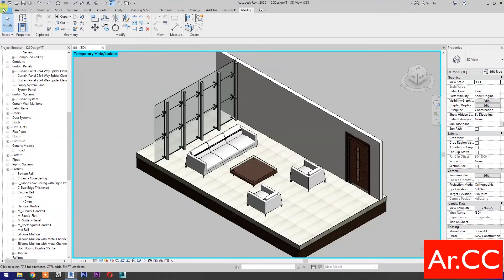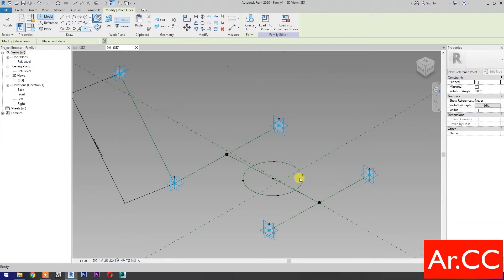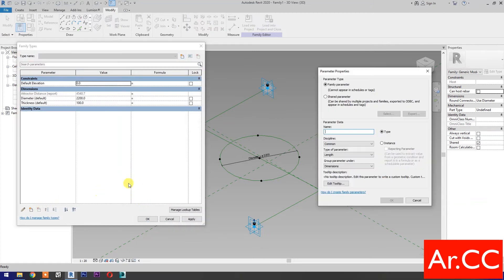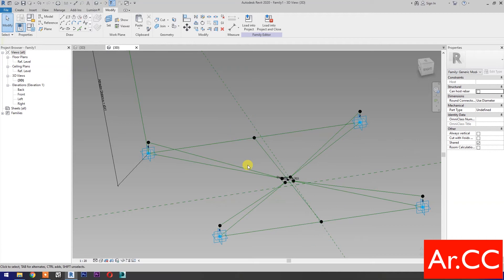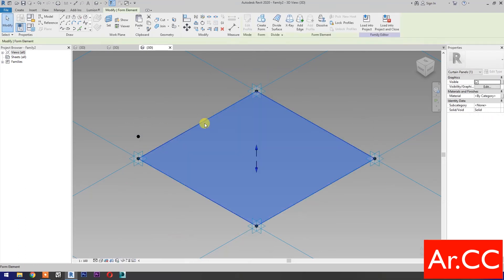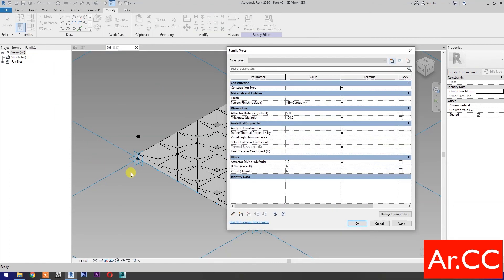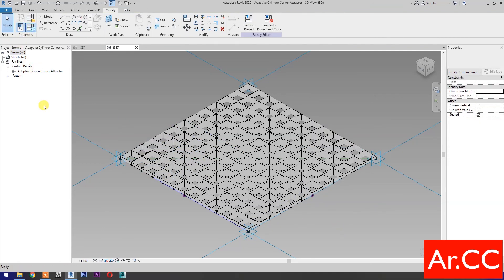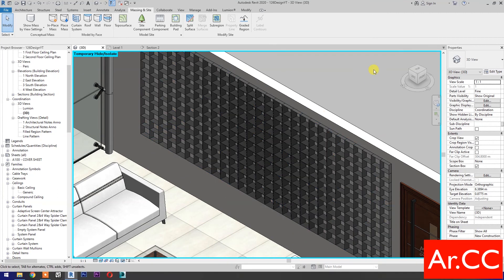RD126. Attractor in Revit. 100% Not A Dynamo Undiscovered. Adaptive Screen Grid Pattern in Revit.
Attractor in Revit. 100% Not A Dynamo Undiscovered. Adaptive Screen Grid Pattern in Revit. Attractor Point Revit Tutorial. Manual Single Attractor Point in Revit.
Manual Center Attractor Point in Revit. Attractor Adaptive Component in Revit.
Kinetic Facade in Revit. Kinetic Architecture in Revit. Kinetic Building in Revit.
Kinetic Structure in Revit. Lighting Smart Facade in Revit. Solar Shading in Revit.
Adaptive Panel / Adaptive Pattern in Revit.
Attractor Point without using Dynamo in Revit.
Revit Parametric Attractor Tutorial. Revit Attractor Tutorial.
Parametric Adaptive Component in Revit.
Parametric Design in Revit. Revit Parametric Architecture.
Parametric Modeling in Revit.
Revit Dynamo Tutorial (Manual).
Point Attractor No Script in Revit. Revit Dynamic Attractor Point.
Revit Wall Accent. Revit Wall Divider.
Adaptive Component Panel in Revit. Revit Adaptive Family Tutorial. Revit Reporting Parameter.
Generic Model Pattern Based Family Tutorial. Normalize Curve Parameter in Revit.
Revit  for Beginners. Revit Basic Tutorial. Revit Advanced Tutorial. Revit Tips and Tricks.
Suggested Videos:
RD123. Attractor in Revit. 100% Not A Dynamo. Single Point Center Attractor in Revit. Part 3